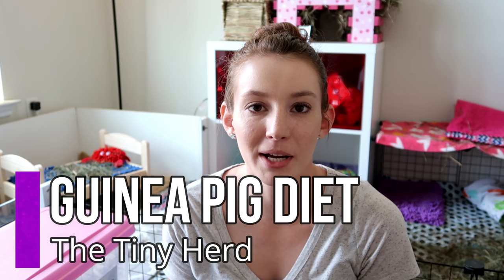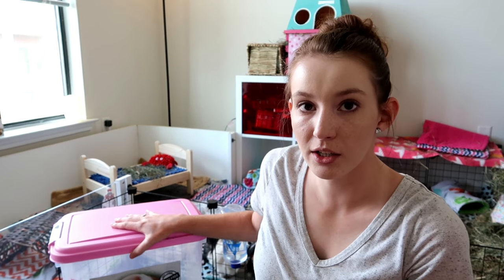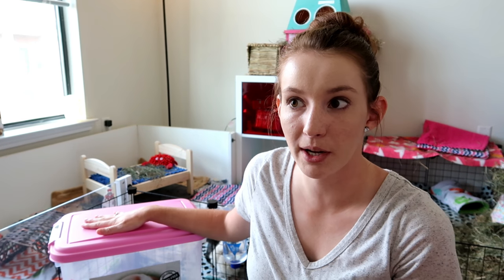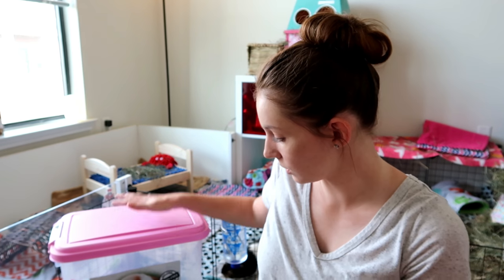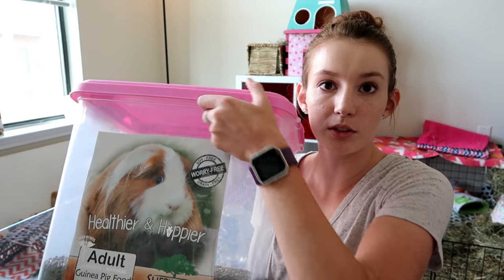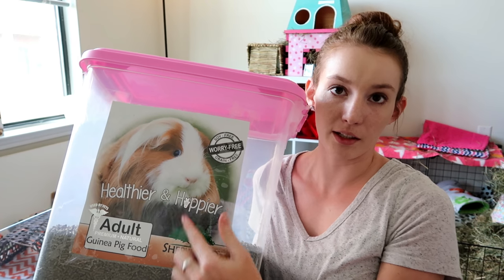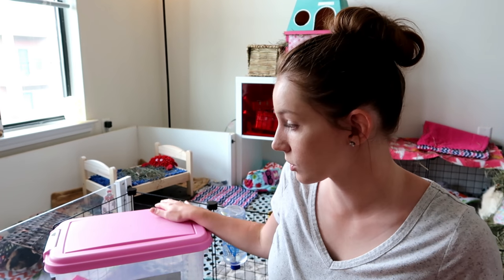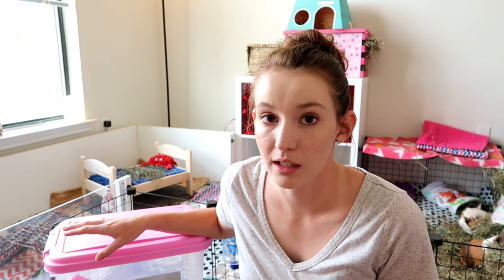What The Girls Eat | Guinea Pig Diet 2018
CAMERA GEAR:
- Canon M50